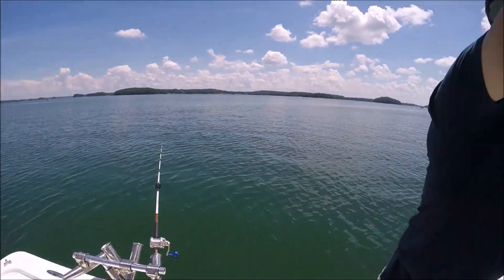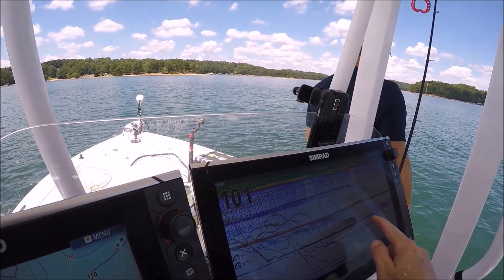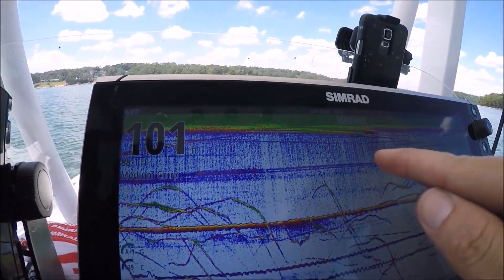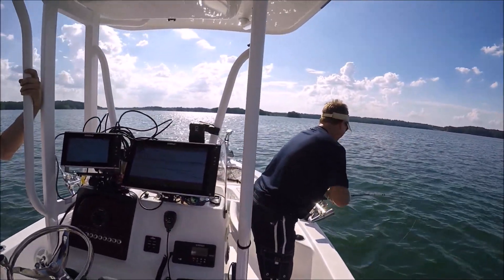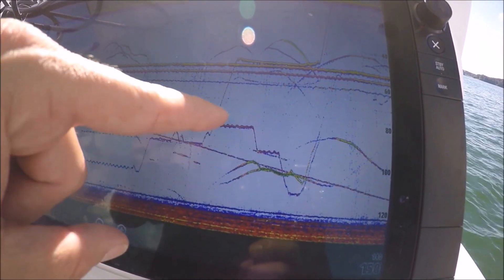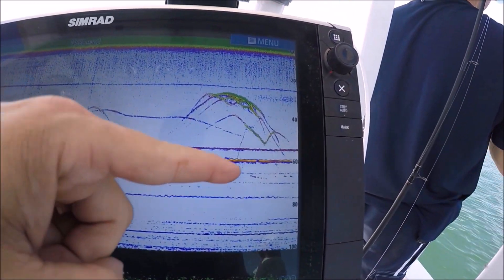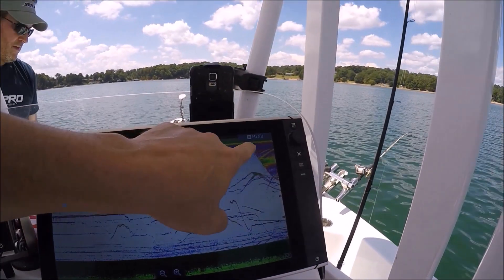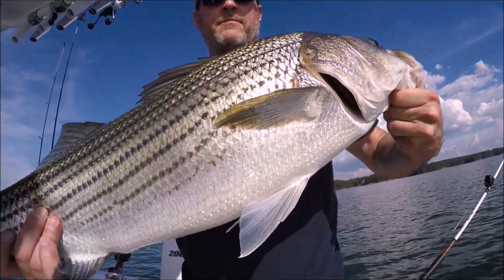Chirp Sonar -What can it really do? CHIRP!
Can you see your live baits swimming with your present fishfinder? In this video you will see not only all of our downlines (the lead weights), but all of our swimming Herring. Why is this important? You can tell when fish are nearby, not just right next to the Bait. The weight shows us a strong parallel return. The Bait is a thinner return swimming gently up and down, but close to the weight. When you see the Bait suddenly move up or down and further from the weight, we know the Bait is trying to flee. This also tells us if the fish are higher or lower in the water column. If the baits are constantly pulling up, we know that the fish may be below the Bait. This sometimes means the lines are too deep and in need of more oxygen, either way we have more information to use. Simrad CHIRP Sonar let's you monitor all of your downlines in most conditions and situations. Be sure to pair your display with a CHIRP dedicated transducer and not a single frequency transducer to get all you can get from your display.

Medium CHIRP is great for freshwater and Saltwater less then 250 or so. (It works to deeper depths, but optimum in less than 300ft).

 Airmar HIGH CHIRP Wide transducers are also excellent in freshwater and Saltwater to 500-600 feet deep. Tm185 and B175.

 Airmar 275 High/Low wide CHIRP transducer is excellent for all sport fishing conditions including depths to over 1000 feet using low CHIRP. You will need an NSS EVO3 or a dual CHIRP processor to run both channels.

Simrad Evo2 Airmar TM150M CHIRP Transducer.

Book a trip on lake Lanier right now with Striper Steve Knight and follow Steve on Facebook.
Special thanks to Steve Knight.

Sea Pro 228 Bay Boat.